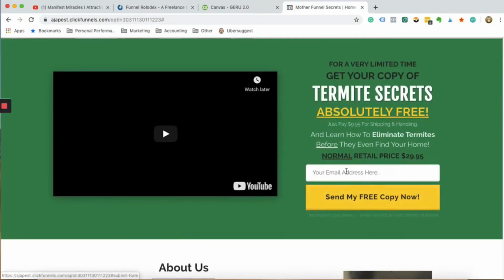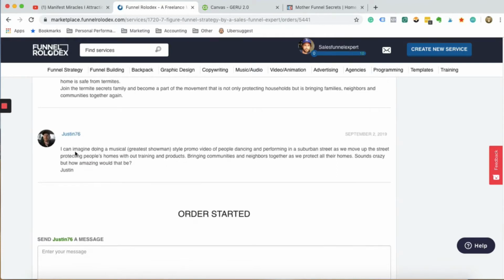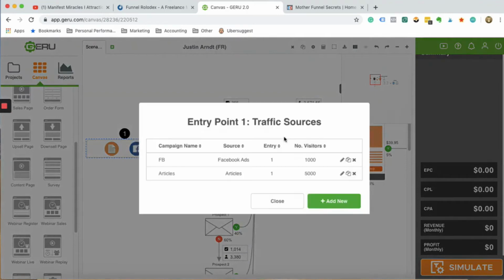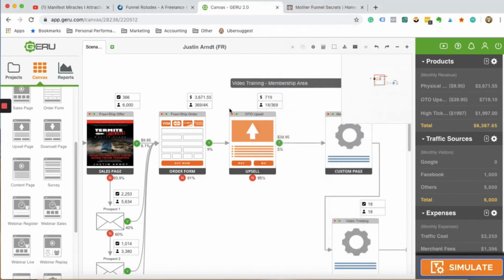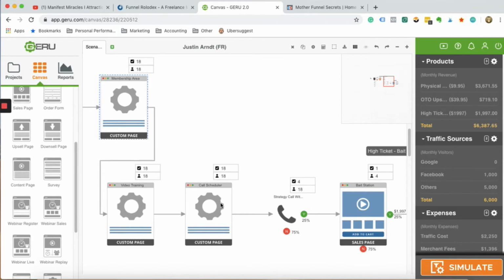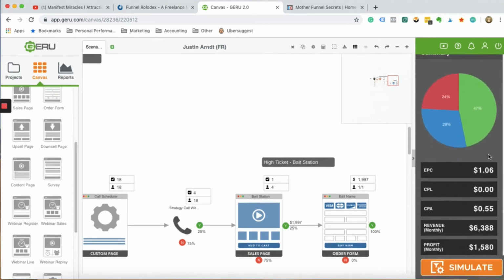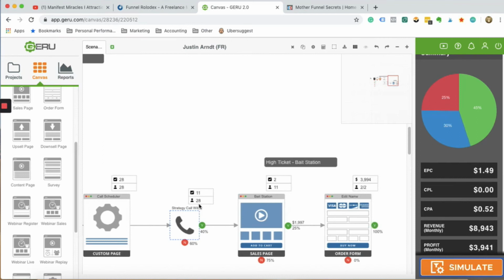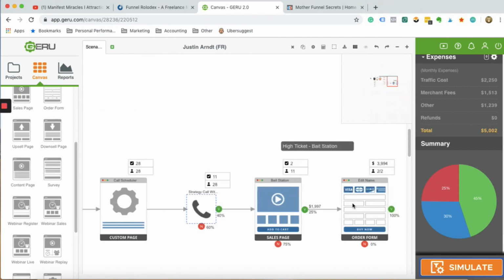Sales Funnel Strategy (Online Pest Control Business) | Sales Funnel Expert | James Hughes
Helping You Generate $10K Per Month With a Sales Funnel | Sales Funnel Strategy Call: coming soon | Conversion Strategy Call with James: ​​

TIMESTAMPS:
0:00 - Introduction
0:36 - Using Clickfunnels
3:39 - Simulation of Figures
11:45 - Possible Results
12:37 - Learn More

Sales Funnel Strategy Call:  Coming Soon

Join the James Hughes Facebook Group: Coming Soon

James Hughes helps Entrepreneurs & Business Owners use Sales Funnels & Simple Marketing Tactics to generate Leads & Sales through his Company Sales Funnel Expert.